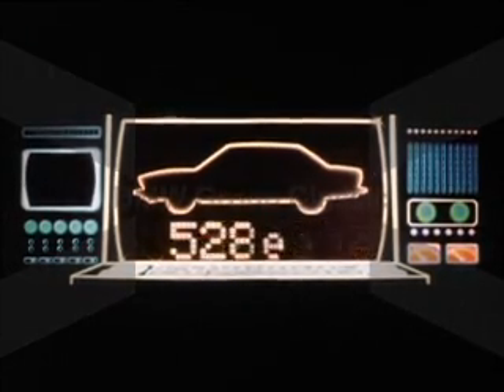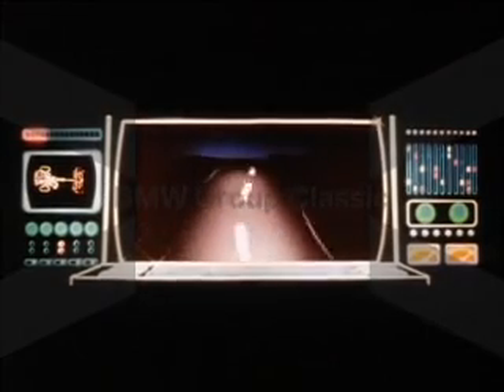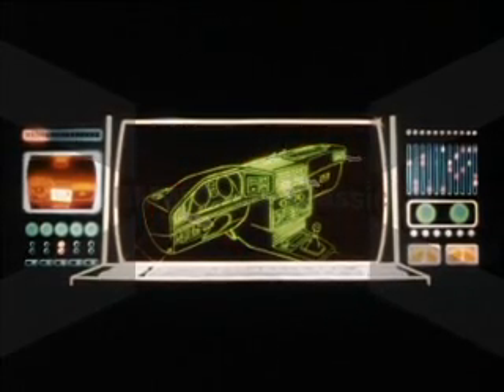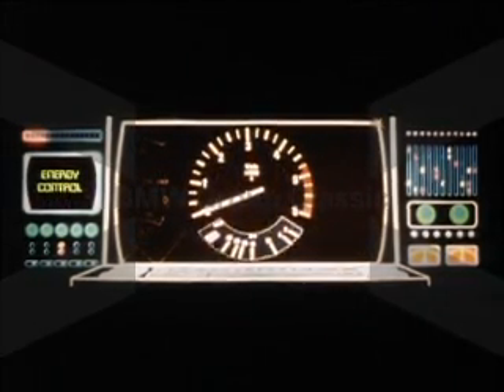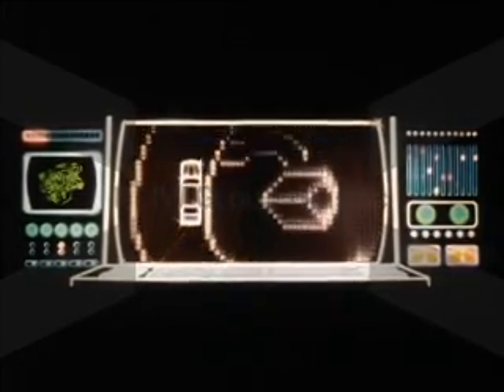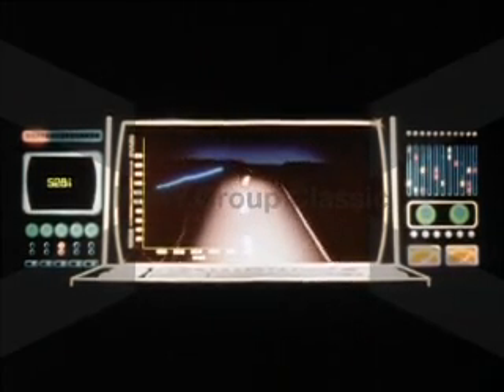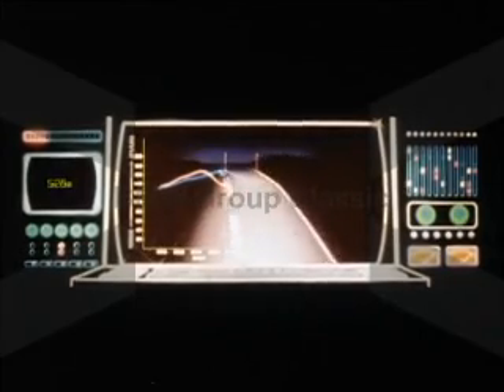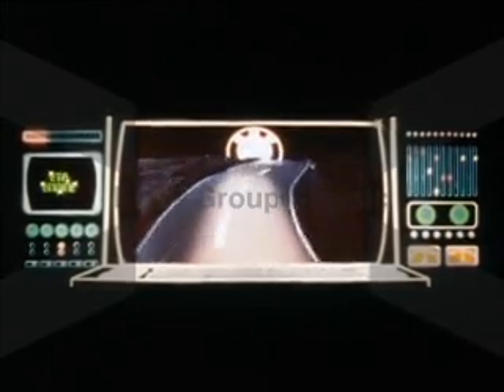BMW 528e (E28) animation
En una especie de animación por ordenador, el nuevo BMW 528e se explica con todas las nuevas características:

- estructura
- mecánica
- ergonomía
- eta - motor
- electrónica